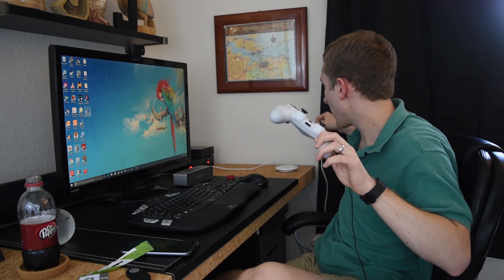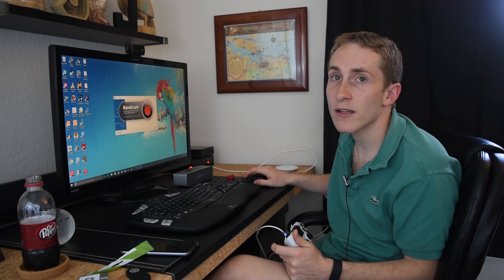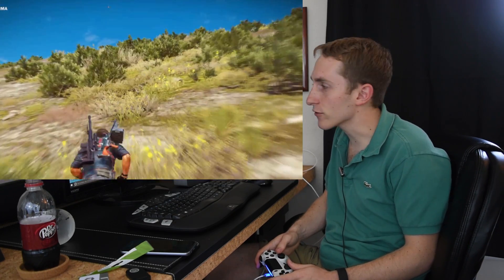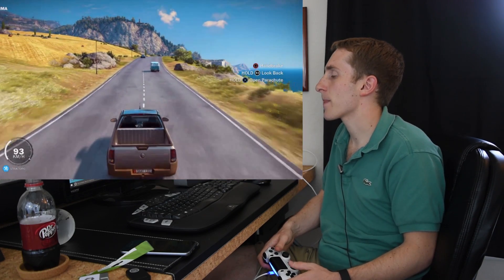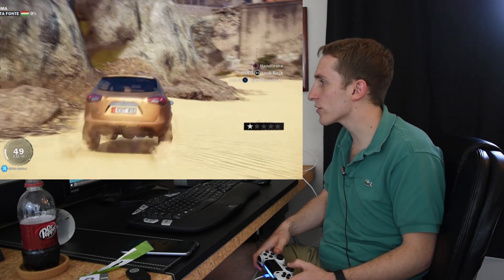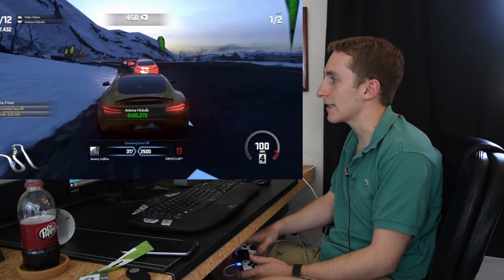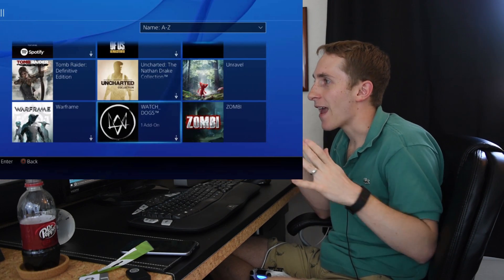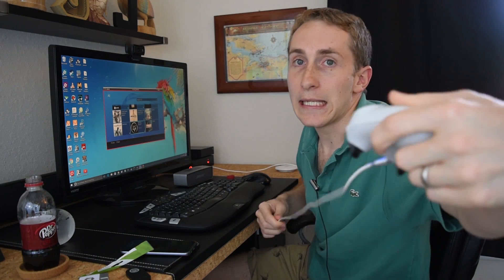PS4 Remote Play for PC & Mac + Desktop & Laptops ! (Official 3.5 Update)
The 3.5 Update is finally out for the Playstation 4. This allows one great feature! Remote Play on your computer! This will work for PC and Mac. Laptops, and desktops. This is an amazing win for PS4 owners. In this video I test out the quality, and it ran amazing in 720p @ 60 FPS. I'm really impressed!